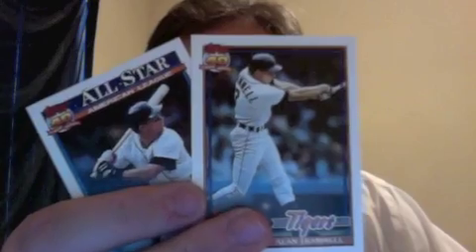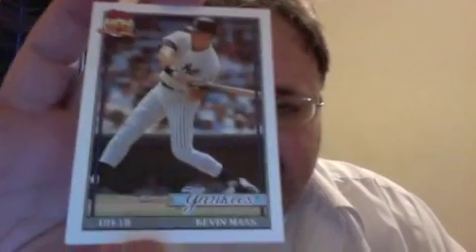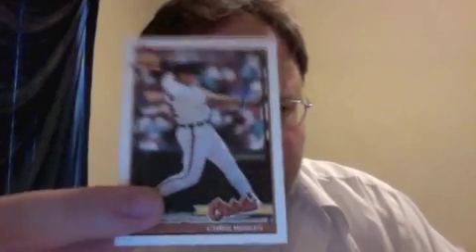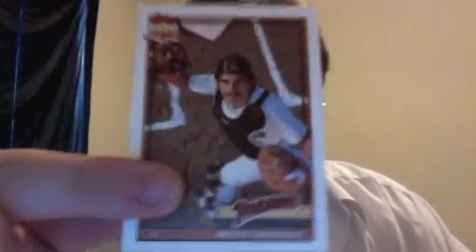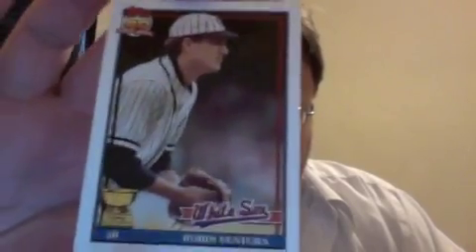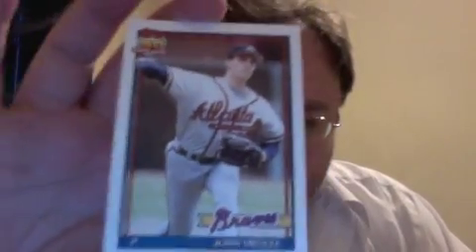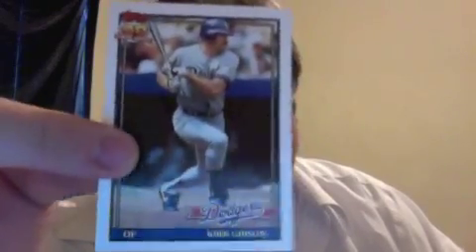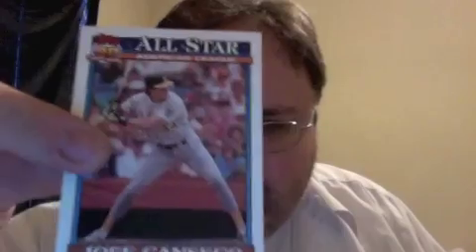Ripping Retail Retro: 1991 Topps baseball cards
Join Beckett Baseball's Chris Olds as he rips into a box of 1991 Topps in this latest Ripping Retail Retro video.

Of 25 Atlanta Braves cards in the box, how many will be Chipper Jones Rookie Cards? Watch and find out ...